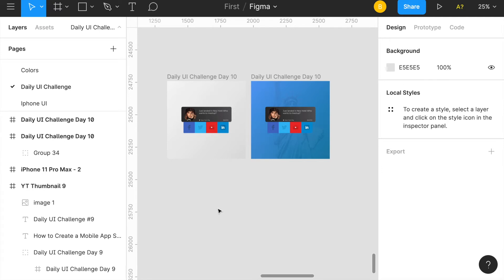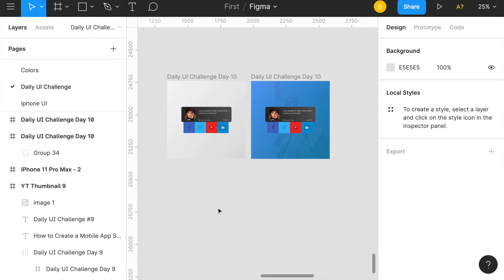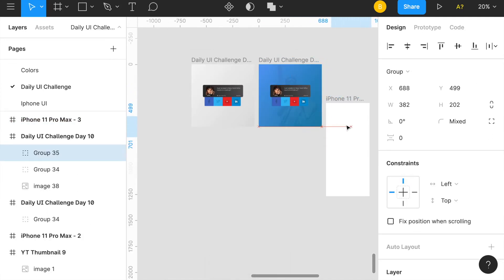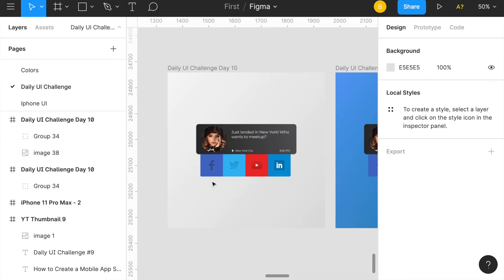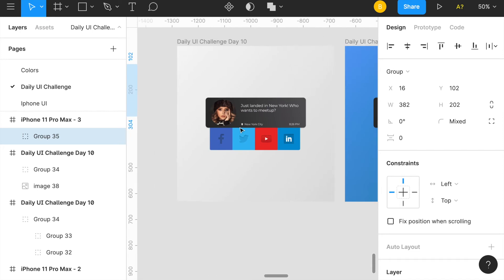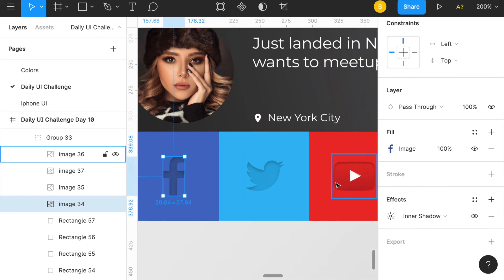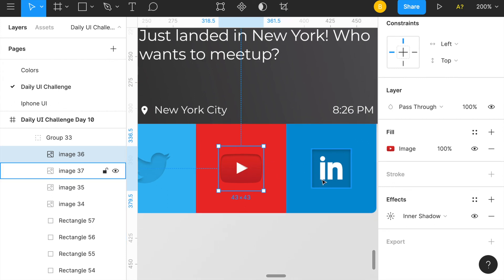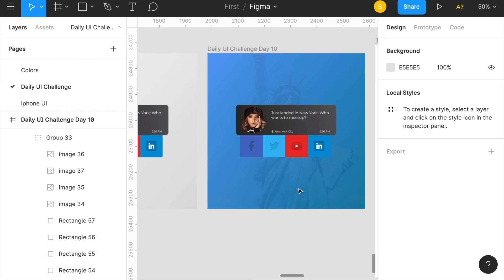Daily UI Design Challenge Day 10 Social Share - How to be a UX/UI Designer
Here is my design for the daily UI Design challenge day 10. The goal was to create a social share option. I decided to create a tweet style post with the social share icons located below the post. I created my design using Figma.